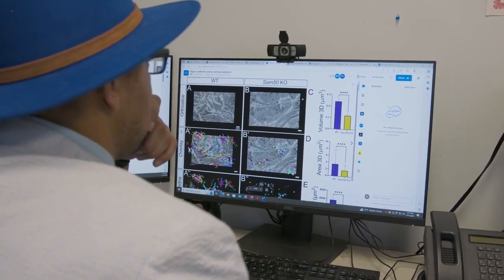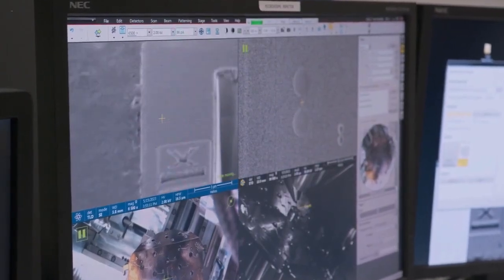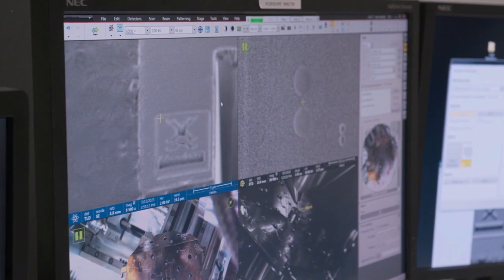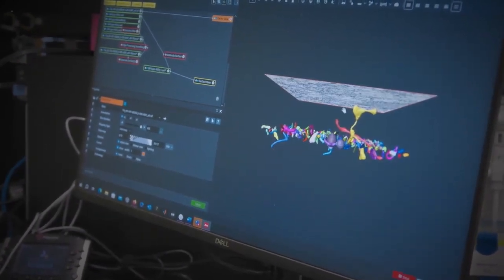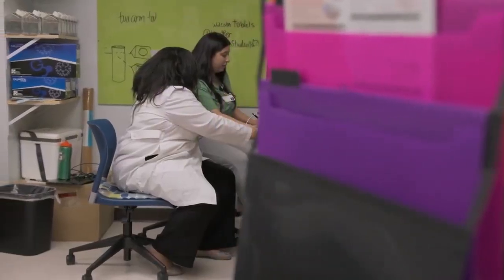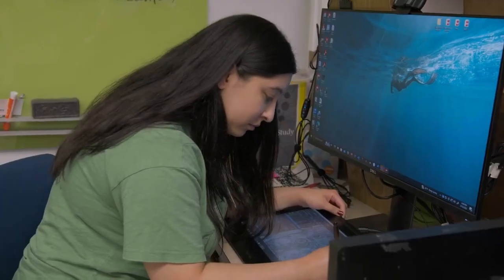Amira Software Supports Mitochondria Research at Vanderbilt University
Hinton Lab at Vanderbilt University uses Amira software to visualize data.

Amira Software improves accessibility of cell biology software for mitochondria research. Thanks to its ease of use, labs can minimize the time spent training teams on new equipment and stay focused on driving scientific insights forward.

Read about how the Hinton Lab at Vanderbilt University used the Amira Software